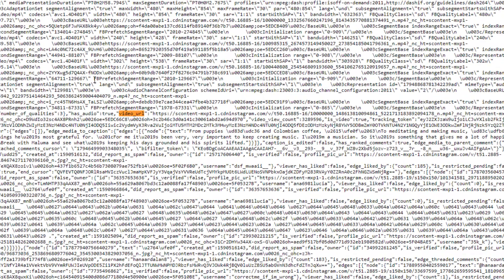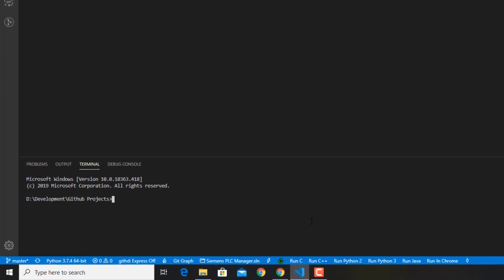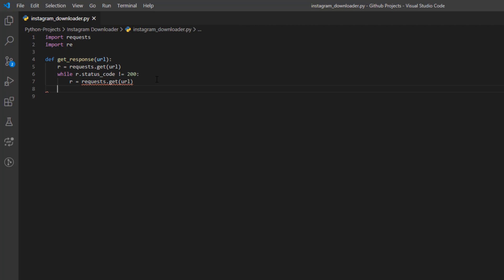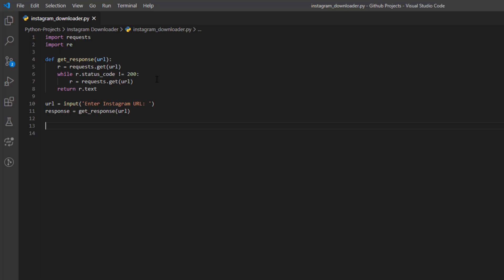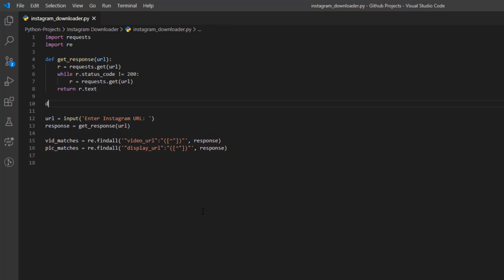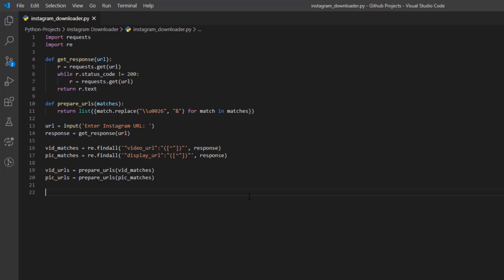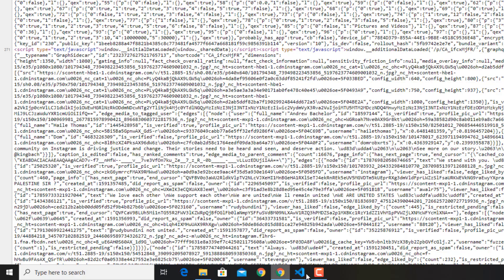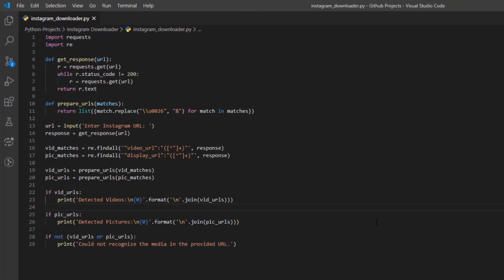Instagram Downloader In Python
In this video, you'll learn how to make an Instagram downloader in Python.